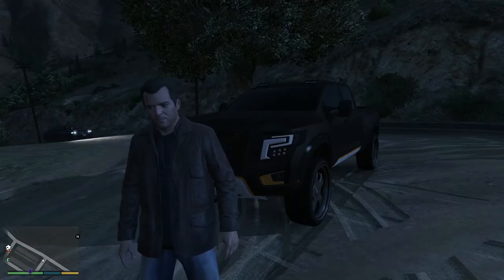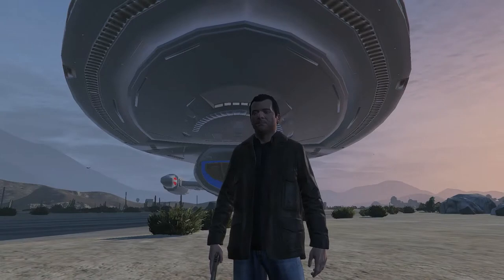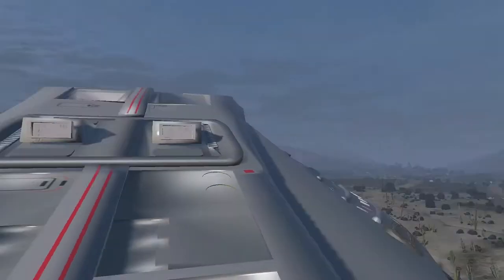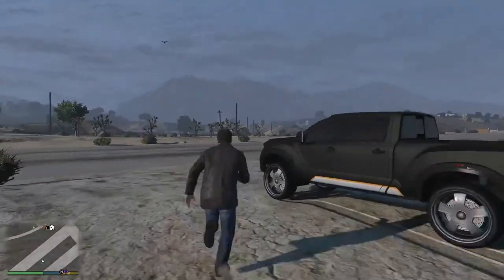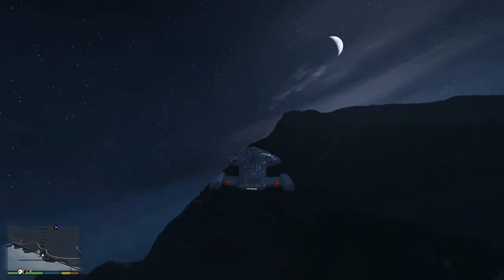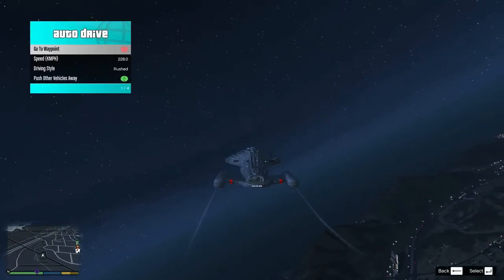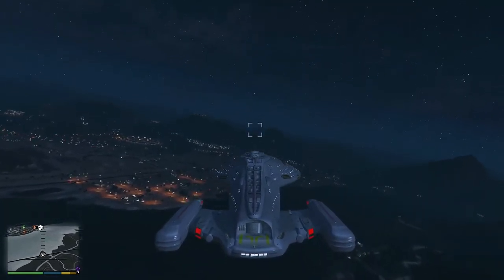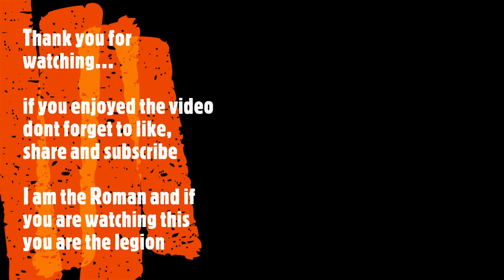Star Trek Voyager NCC 74656 (GTA 5 Mods) Showcase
Today we have a look at the ship that made its way through delta quadrant had some fights with the borg just to make its way home...

I am the Roman and if you are watching this you are the legion.